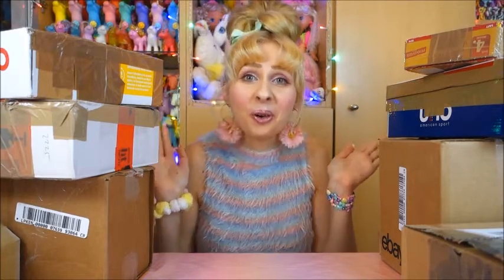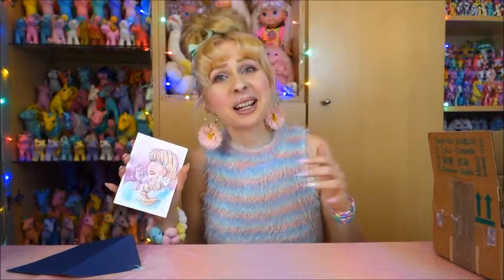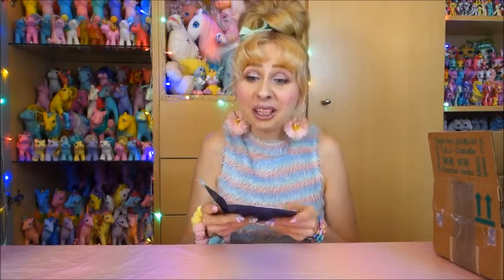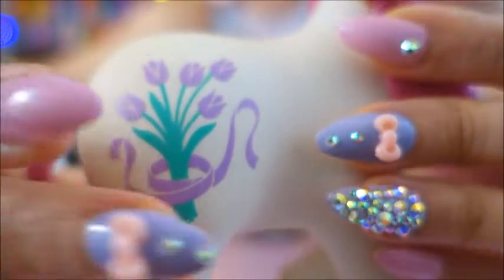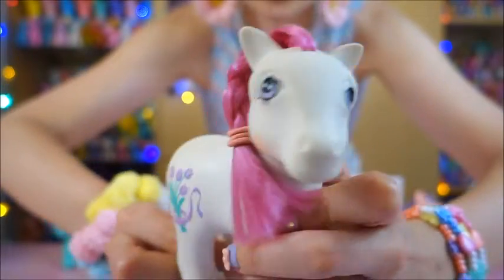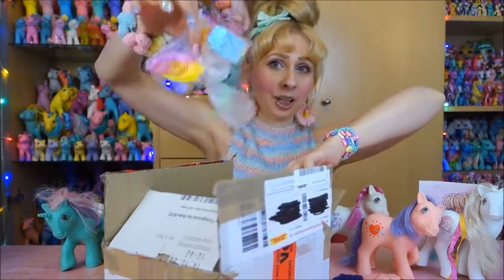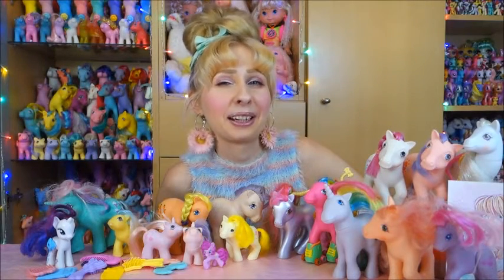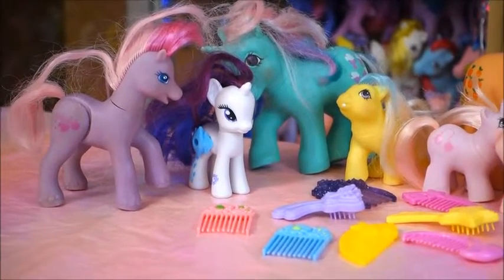Giant G1 My little Pony mail unboxing - vintage 80s and 90s girls toys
Hey friends,
big pony mail opening today *o*
Mainly G1 (one G2 and one G4 included as well).

AnnagretStudios on etsy

If you see my comments turned off, head over to my instagram and send me a quck message. It happens randomly sometimes.